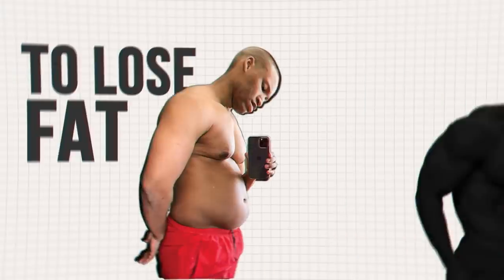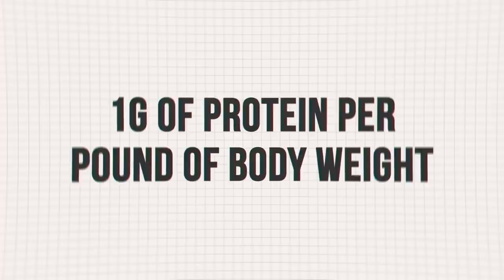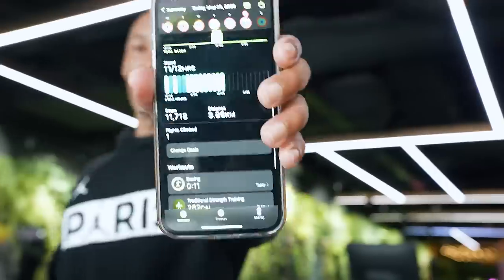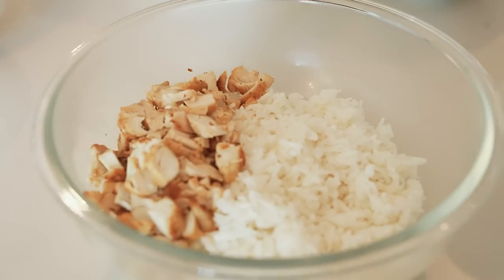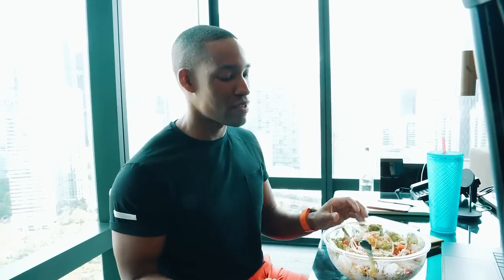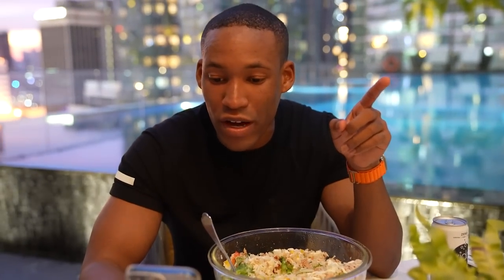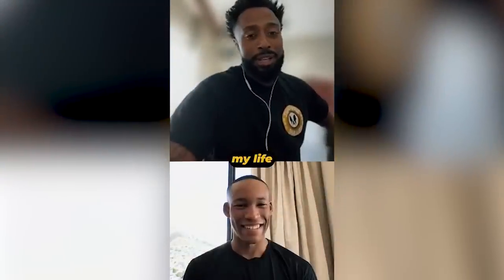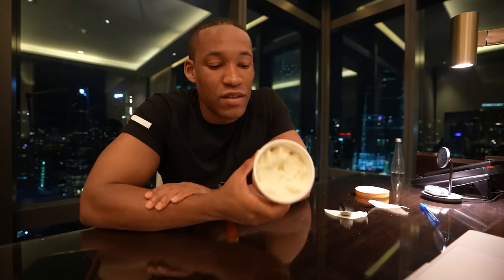What You Should Be Eating To Build Muscle & Lose Fat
This is THE DIET I’VE BEEN EATING to LOSE FAT AND BUILD MUSCLE SIMULTANEOUSLY. You’ve seen me transform my body over the years. I’ve used this channel to document my journey over and over again. Kind of feels Like I’m reliving my glory days by repetitively replaying my transformations. To be honest, I don’t look like that anymore. I actually look like this. This is me. I’m nowhere close to looking like that. But, we’re going to change that. Today. Now. Together. If you’re somewhere close to 25% to 30% bf, I’m going to show you how we can go from this to this. First, let’s get some measurements.

Welcome to Pressure 10! Fill in the form to enter the challenge. There’s a free training and diet in the end

20 days ago My measurements were - Shoulders: 49.5In, Waist: 35, Glutes: 43 In, Legs: 25in. Today, my measurements are
Shoulders: 49.5in, Waist: 33in, Glutes: 42in, and legs 23.75in.
We know the goal, but how do we get there? The diet! As well as other factors of course. But let’s focus on the diet. I eat 200g of protein a day to help me build and retain muscle tissue. We know that you should eat a high protein diet, and to be precise, eat 1g per pound of body weight. Ok. We get that. How? 200g is a lot, I know. However, It can be done.

MB01RVM7PFKNIZU

MB015W6QP6R2SQ7